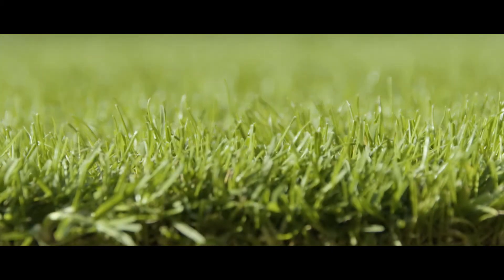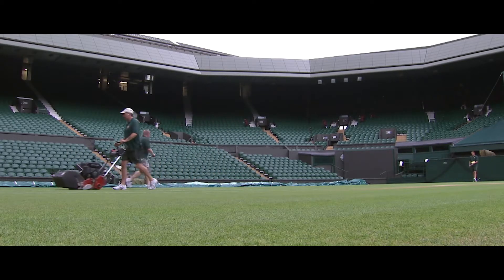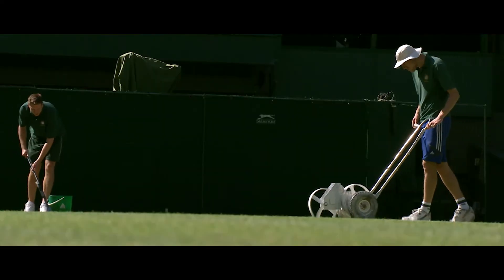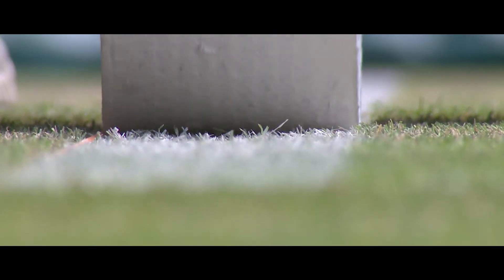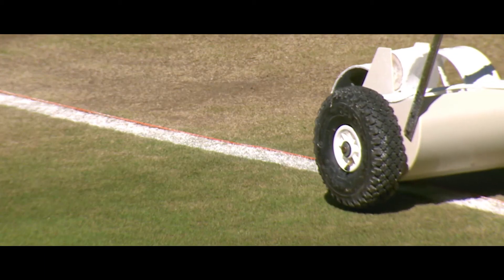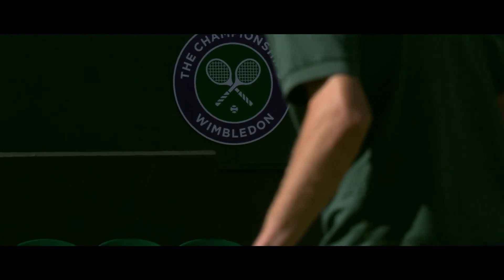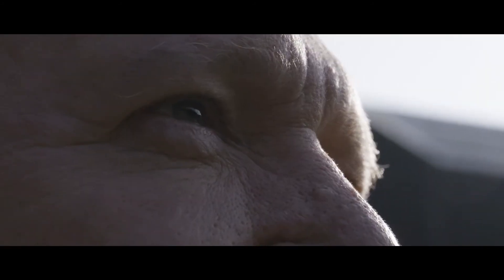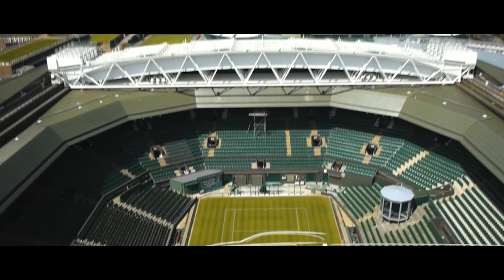Jaguar XF Sportbrake | Lines In Performance - Wimbledon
Zowel op de legendarische tennispleinen van Wimbledon, als bij het design van een wagen, zijn lijnen erg belangrijk. Naar beiden wordt nauwkeurig gekeken.